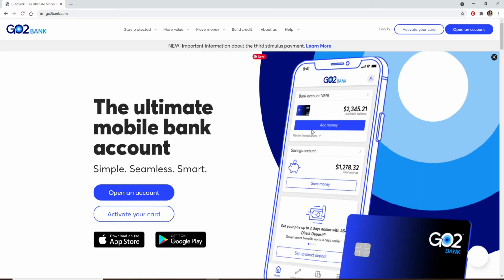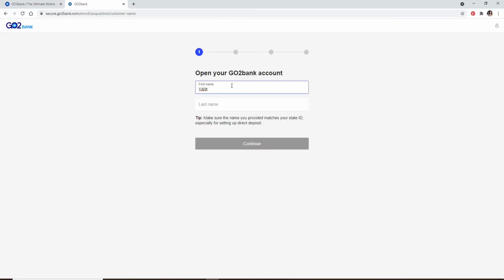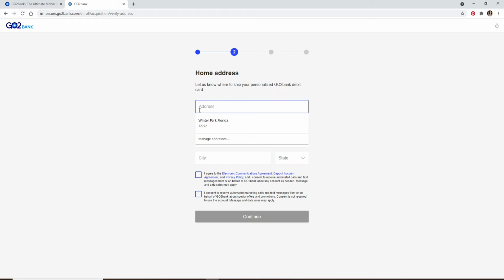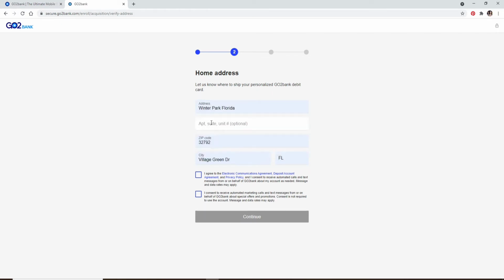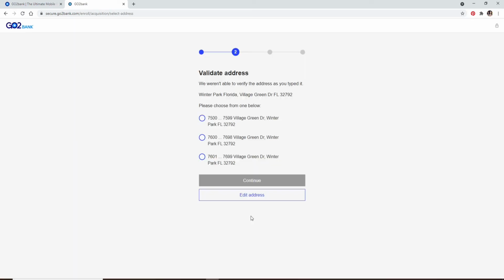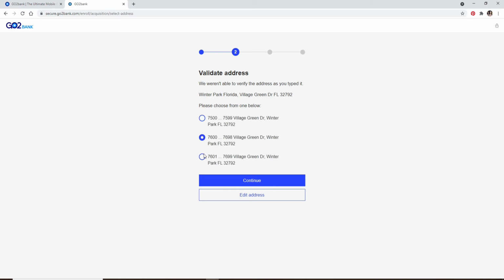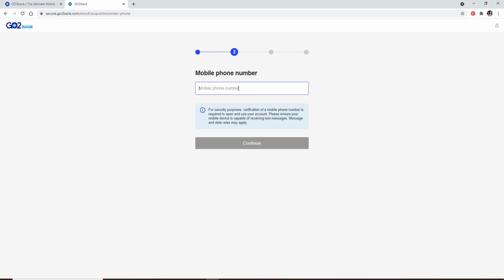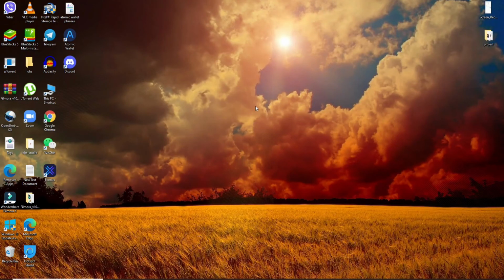How to Create Go2Bank Online Banking Account 2021? Go2Bank Sign Up & Account Registration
On this video, I will show you how to create a go2bank account.

Go2Bank is a free-to-use banking service for people who want their money in more than one place. It’s perfect for students who have just started working and don’t know where to put their spare cash. But it can also make sense if you have changed jobs or are saving up for something like a house deposit.

Go2bank is the Quickest, Simplest and Safest way to open an online bank account. Watch this video to learn how easy it is:

1) Enter your name, email and phone number in the box on our homepage go2bank.com
2) Choose a username and password that you'll remember for future logins
3) Answer a few simple questions about yourself (e.g., occupation or income level). We do not ask any sensitive information like your SSN or PIN number!